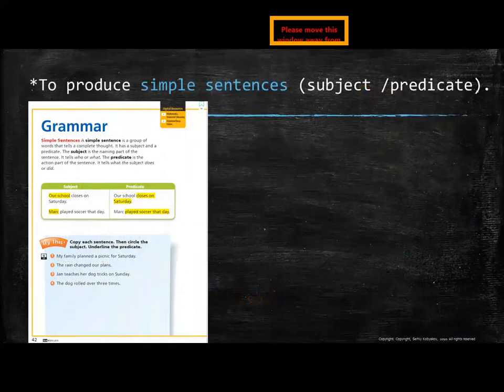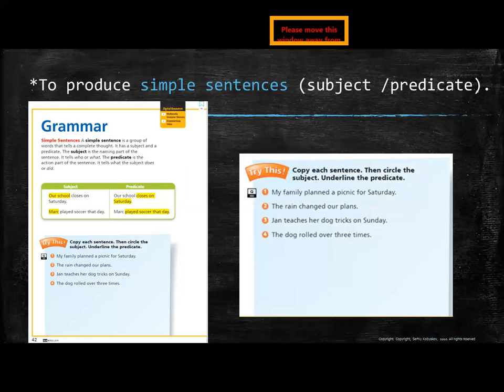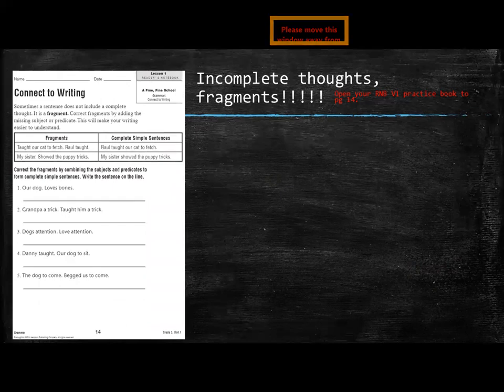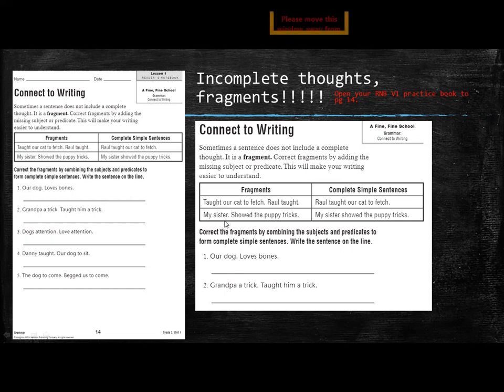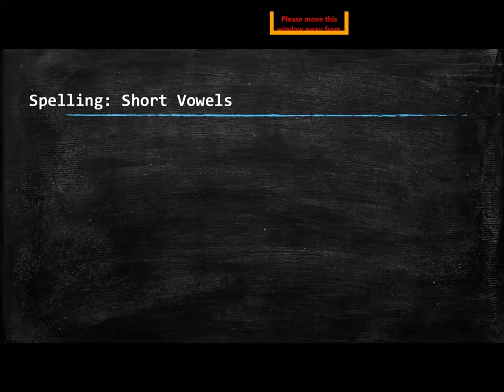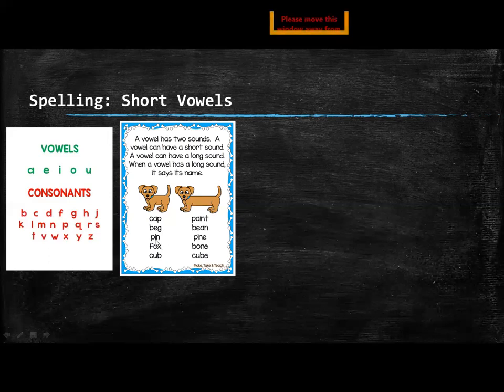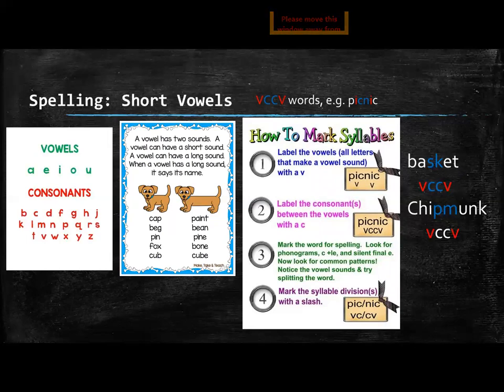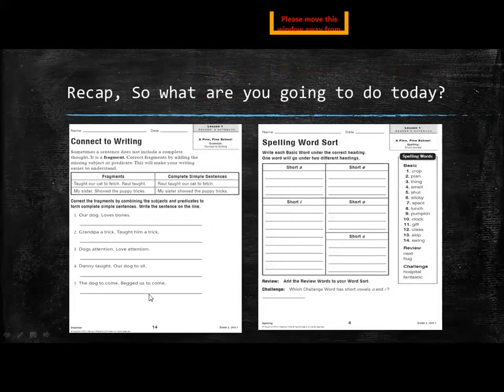Grade 3 English: Lesson 1 Grammar & Spelling